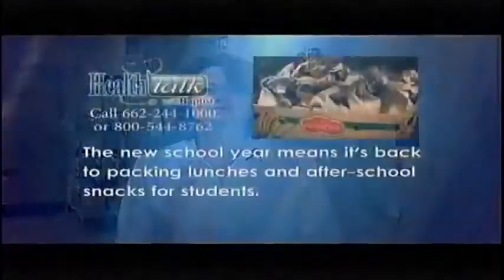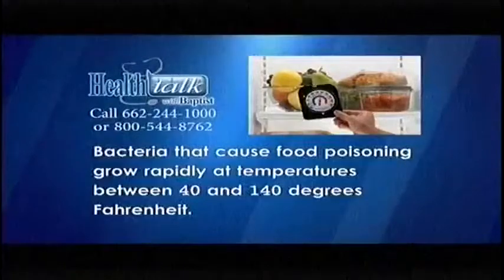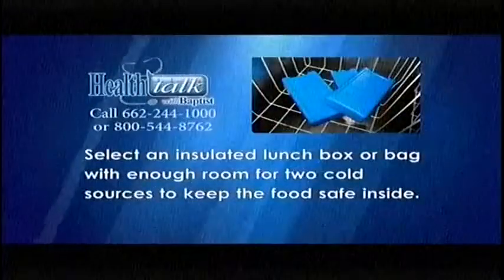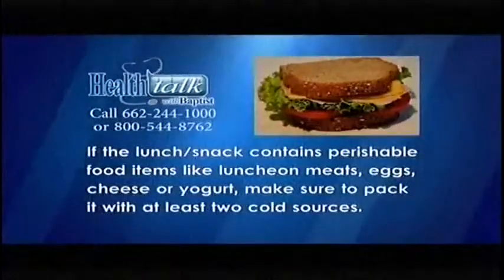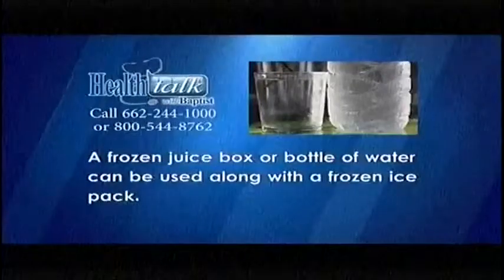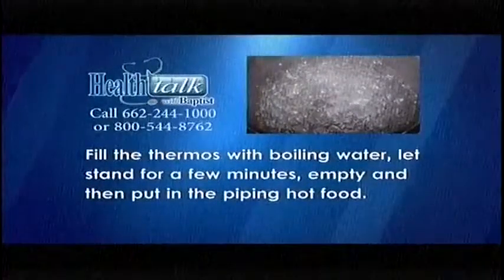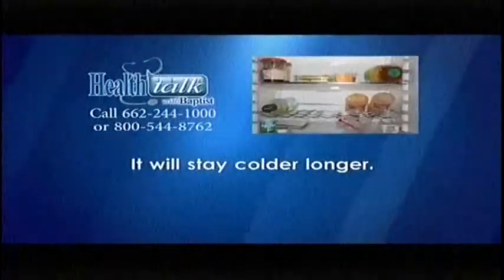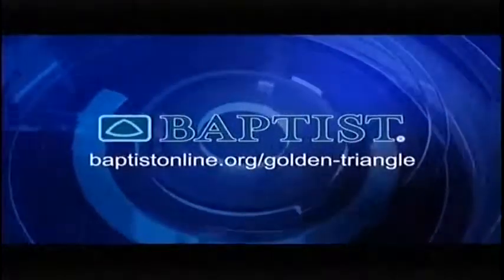Health Talk - Food Safety #3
We discuss packing a safe school lunch in tonight's Health Talk.